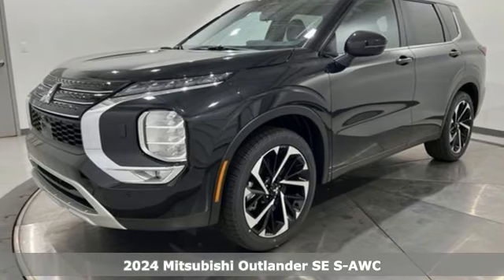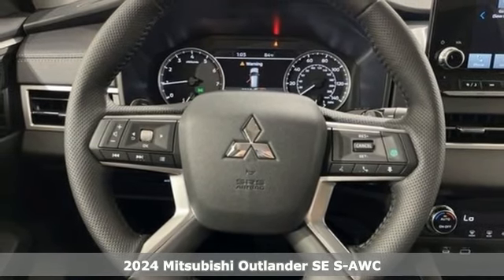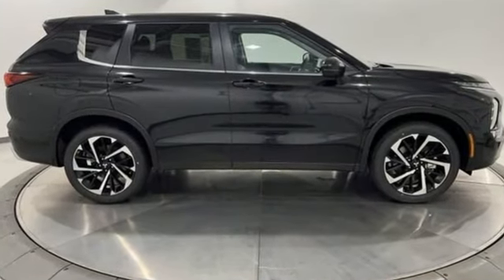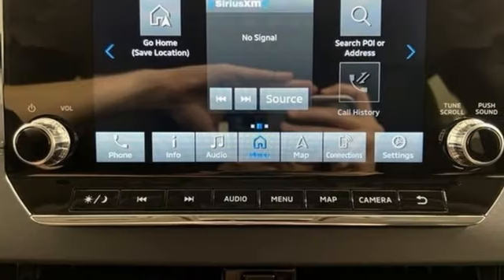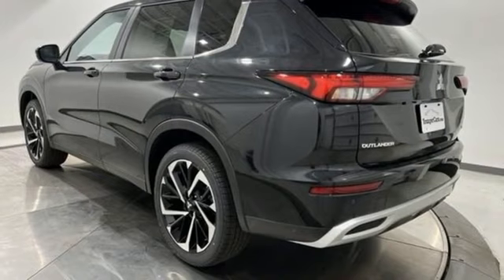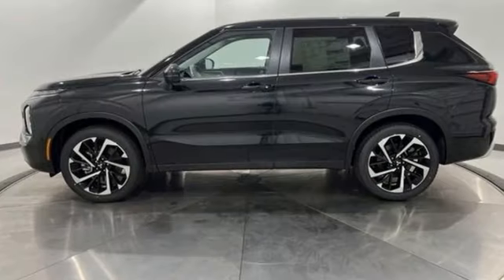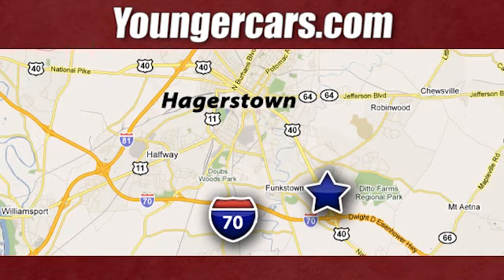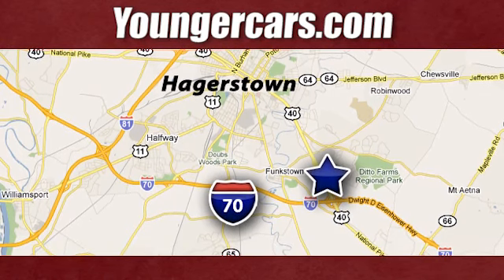New 2024 Mitsubishi Outlander Frederick MD Hagerstown, WV M3932200 - SOLD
Year: 2024
Make: Mitsubishi
Model: Outlander
Trim: SE S-AWC
Engine: 2.5L 4-Cylinder DOHC
Transmission: CVT
Color: Black
Interior: Black
Stock #: M3932200
VIN: JA4J4VA87RZ059883
Recent Arrival! 2024 Mitsubishi Outlander SE S-AWC Black Diamond Priced below KBB Fair Purchase Price!brbr4WD, ABS brakes, Accessory Dynamic Shield Illumination, Accessory Tonneau Cover, Alloy wheels, Carpeted Floor Mats, Electronic Stability Control, Front dual zone A/C, Heated door mirrors, Heated Front Bucket Seats, Heated front seats, Illuminated entry, Low tire pressure warning, Navigation System, Paint Pen (Body Color), Power Liftgate, Remote keyless entry, Traction control, Tray Mat, Welcome Package.brbrMitsubishi builds vehicles for spirited people looking for something different. Something unique. Something that stands out. With R&D as a driving force and a focus on electronic technology as our guiding light call and schedule a test drive today.brbr24/30 City/Highway MPGbrbrCheck out our customer reviews and see why your friends and neighbors choose Younger! Our New Vehicle Internet Sale Price includes rebates, incentives and dealer discounts. All customers may not qualify for all incentives. Sales tax, tags, fees and a $500 processing charge are additional. MSRP or Manufacturers Suggested Retail Price may or may not be the final selling price due to a number of factors. Please contact the dealership to determine all final sales prices. To provide you with the best upfront pricing, ePrices are valid on in stock units only. Internet Sale Prices (ePrices) are valid based on manufacturer incentive program time periods. We make every effort to provide accurate information; please verify options and price before purchasing. All prices, specifications, and availability are subject to change without notice. All financing is subject to approved credit. Pictures may be for illustrative purposes only; offers not valid on prior sales. Please contact Younger for details and availability.

Be One!

Address:
1945 Dual Highway